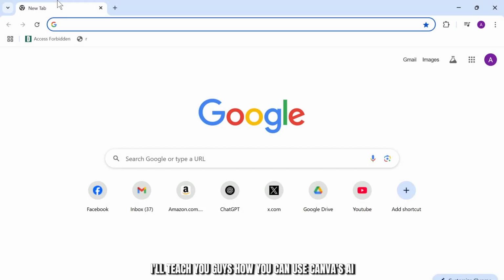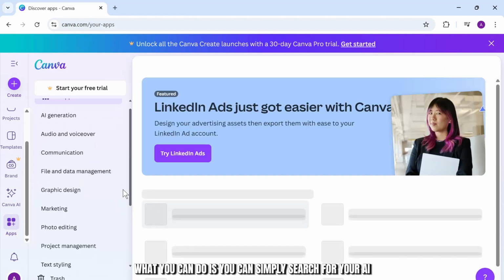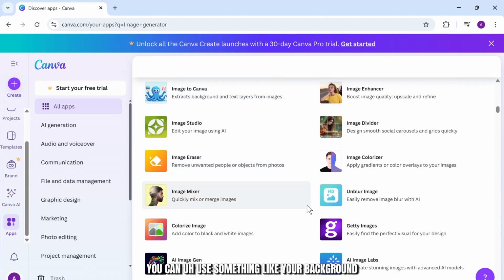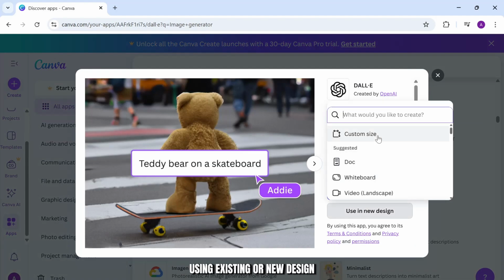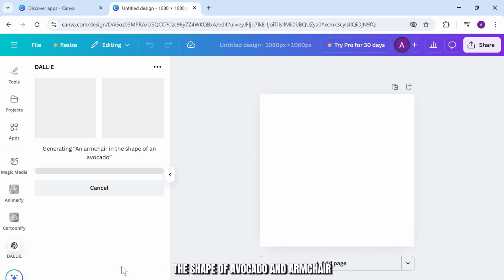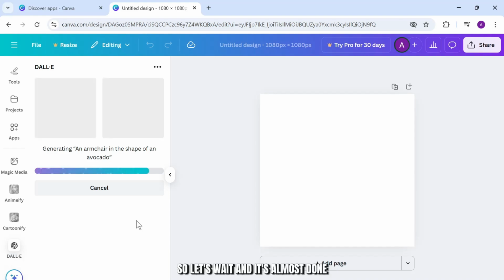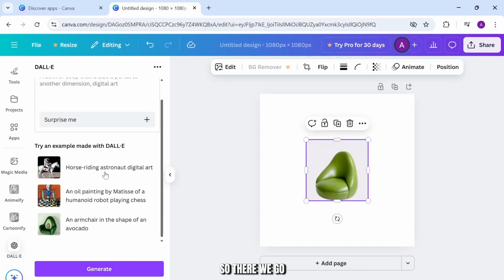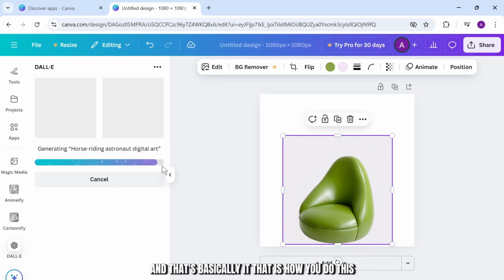How To Use Canva AI Image Generator (Step By Step)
Want to create stunning AI-generated images in seconds? 🎨🤖 This step-by-step 2025 guide will show you exactly how to use the Canva AI Image Generator — no design skills required!

What You’ll Learn in This Video:
✅ How to access Canva’s AI image generator (Text to Image tool)
✅ Step-by-step guide to create AI images in Canva
✅ Best prompts and tips for realistic, creative results
✅ How to customize and use your AI images in designs, posts, and more

Whether you're a content creator, marketer, or just curious about AI design tools, this tutorial will help you unlock Canva’s full creative power!

📌 Chapters:
⏱ 0:00 - Introduction
⏱ 0:10 - How To Use Canva AI Image Generator